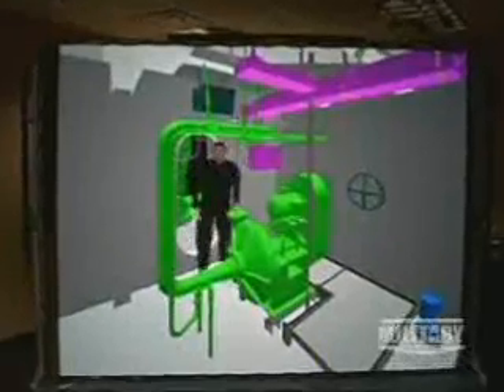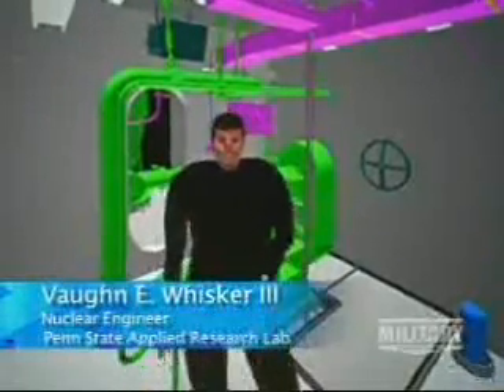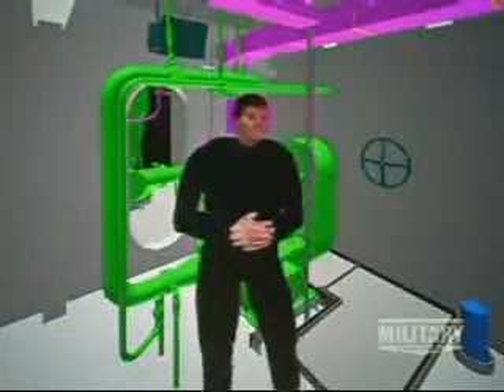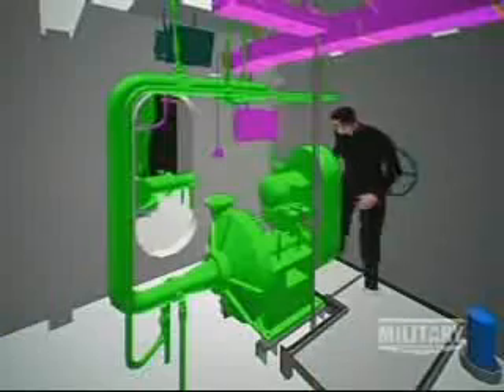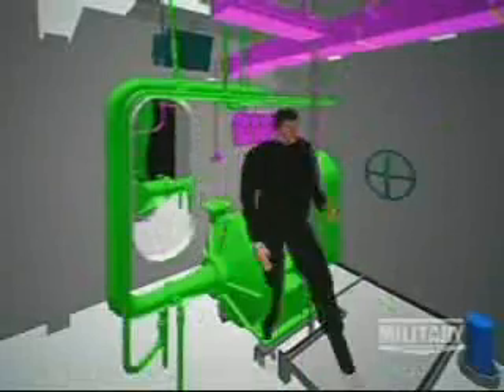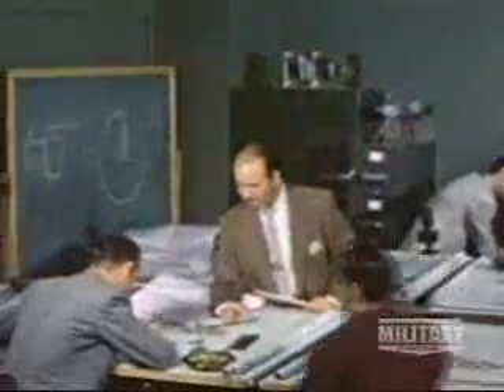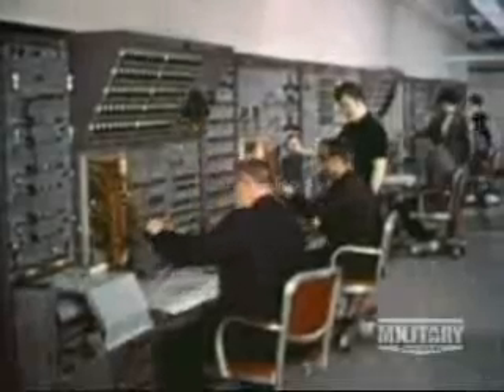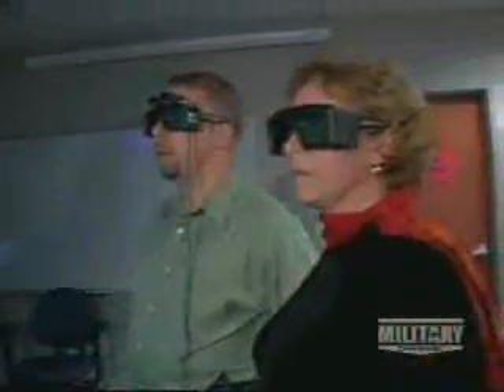An Inside Look at the 3D Virtual Design of the Navy's Future X Carriers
CVN 21 is the Navy's first aircraft carrier to be completely designed using a three-dimensional product model. Using this new design process, an entire aircraft carrier will be conceived, modeled and tested in a virtual environment resulting in increased speed and dramatically reduced cost, forever changing the future of the battlefield.